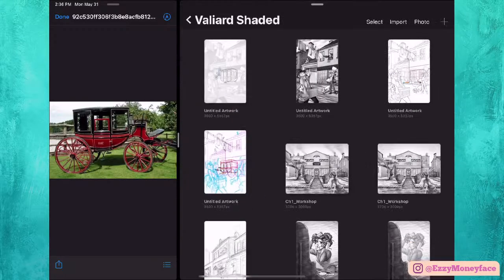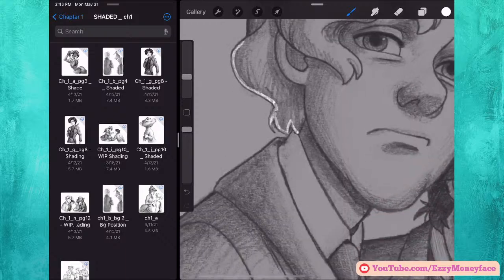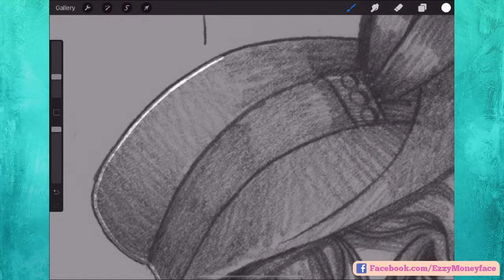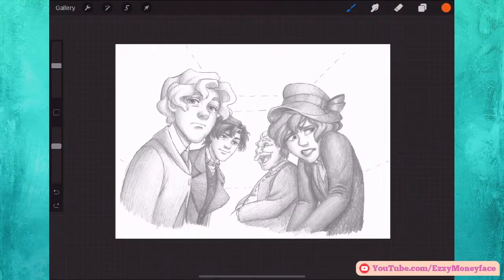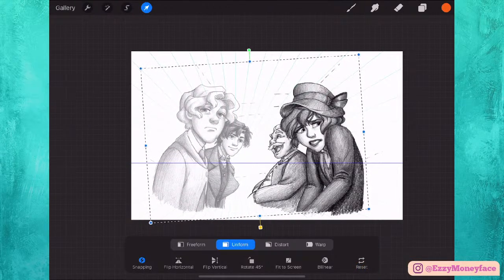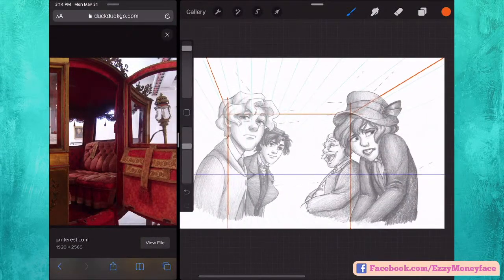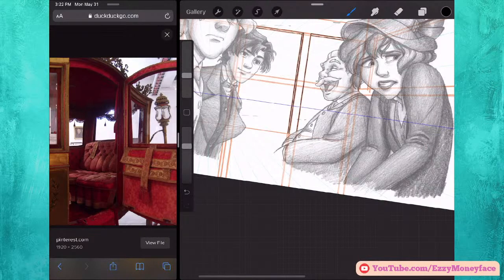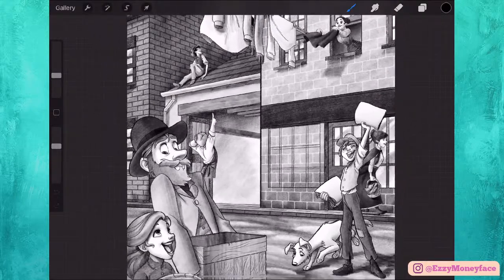Valiard Illustration Livestream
Illustrating The Valiard Mansion with @EzzyMoneyface